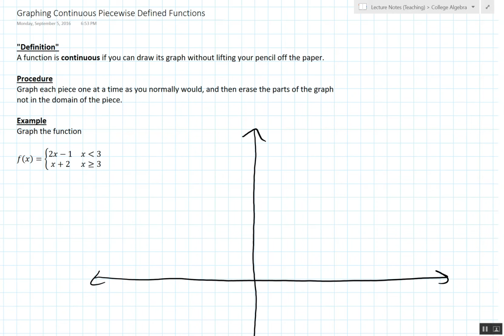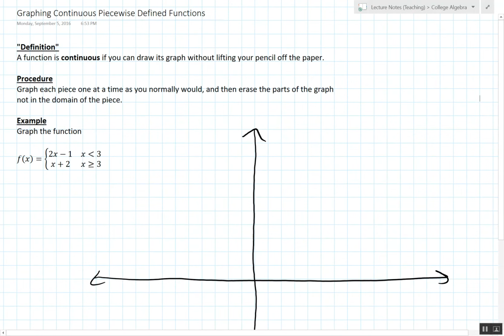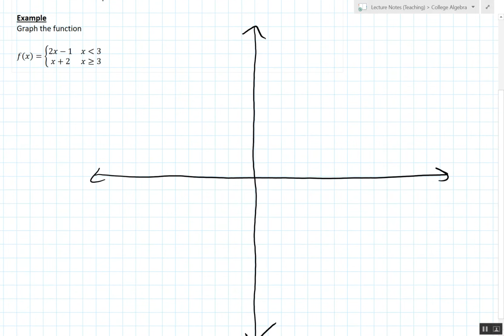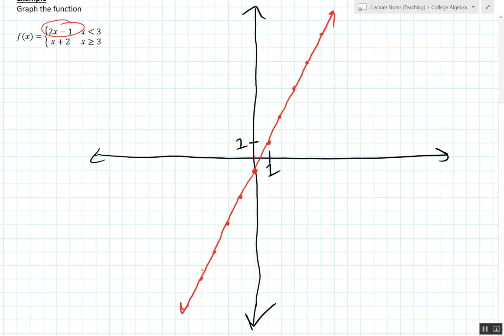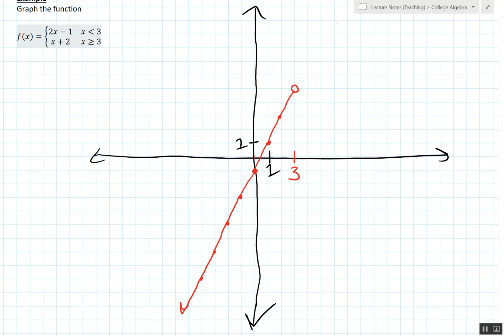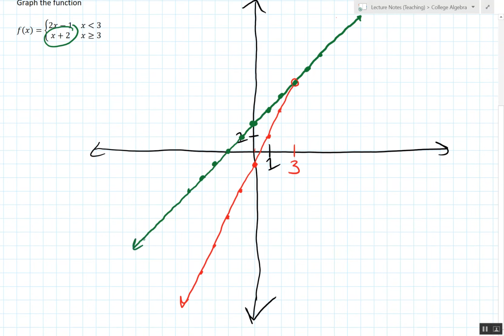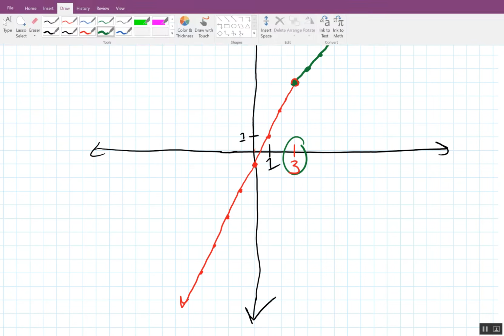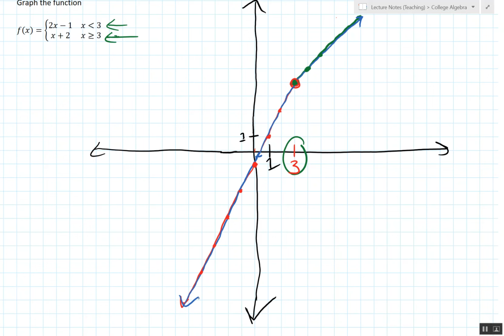Graphing Continuous Piecewise Defined Functions